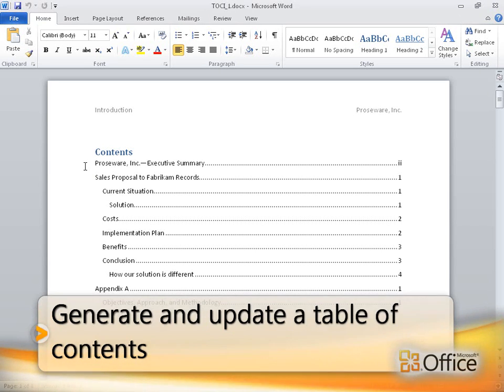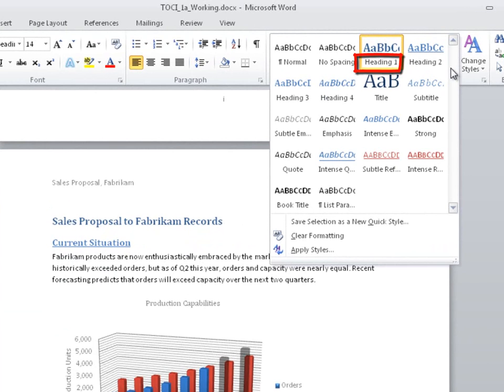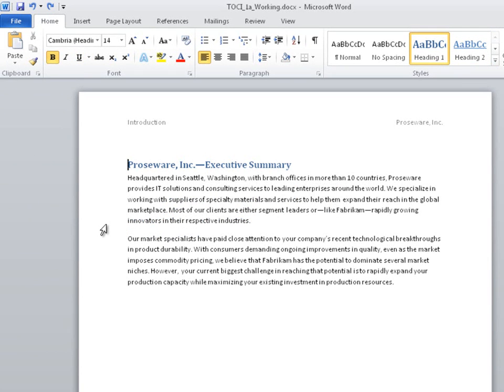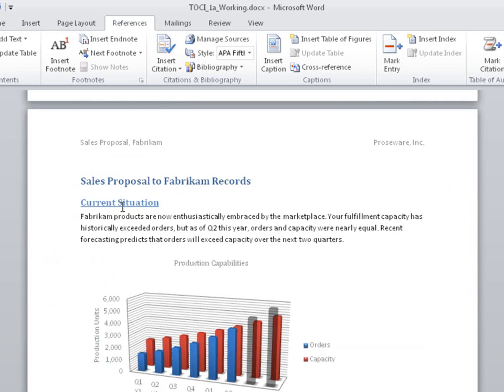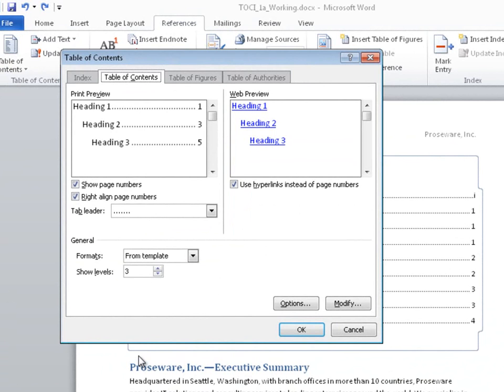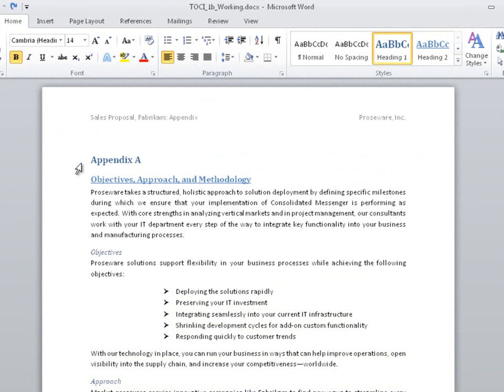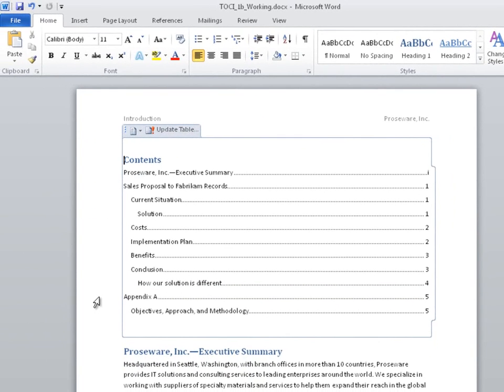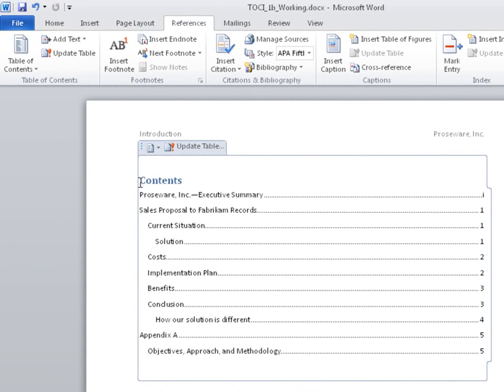Generate and Update a Table of Contents